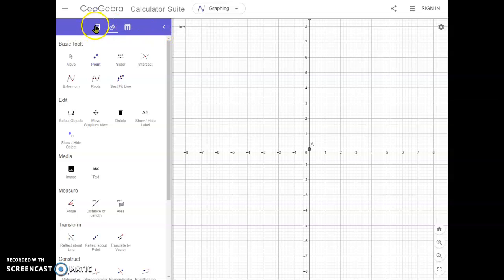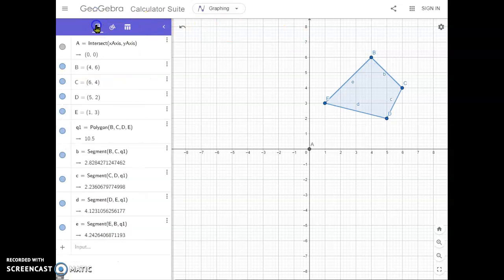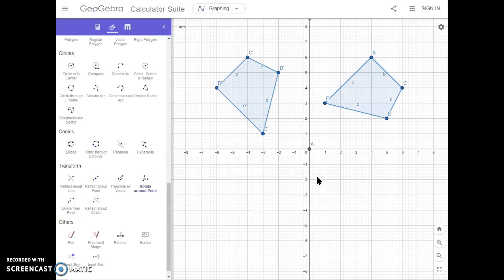Rotation in GeoGebra (Origin)